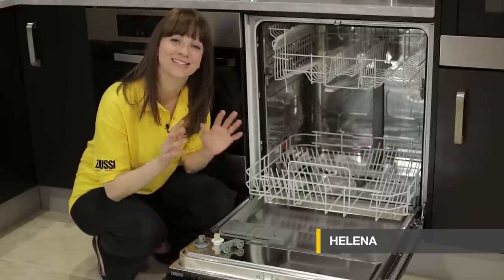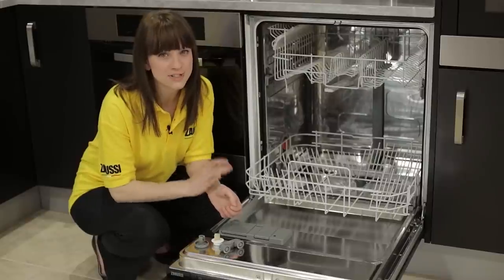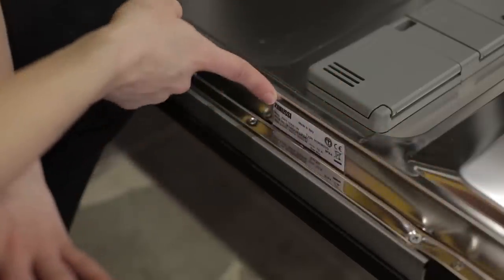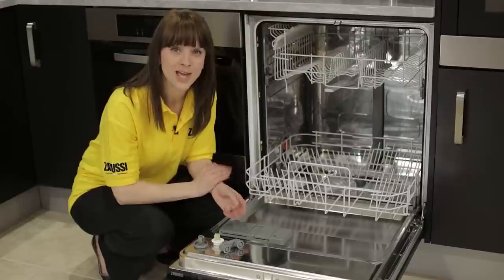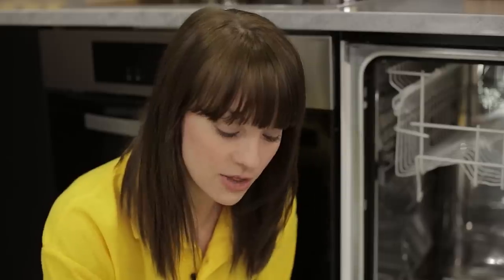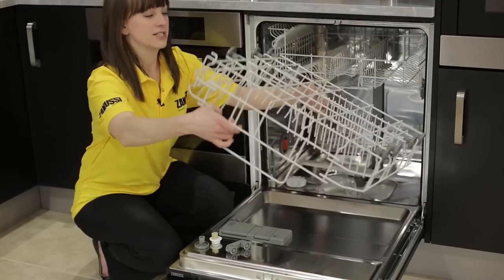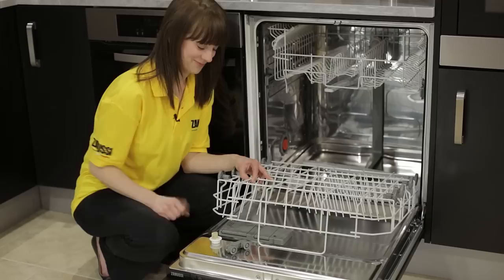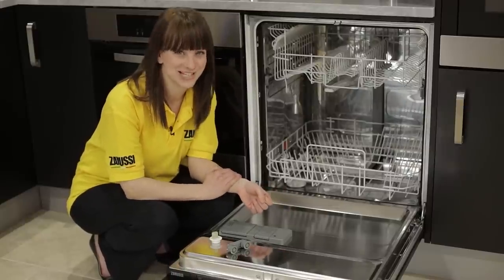How To Replace A Dishwasher Basket Wheel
Watch Helena show you how to replace a broken basket wheel on your dishwasher.

for all your Zanussi spares and accessories.